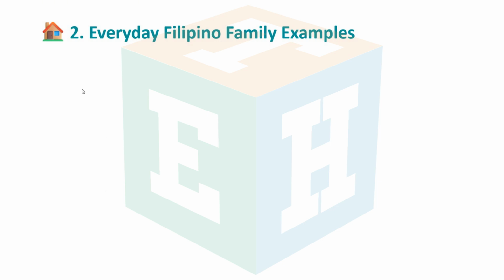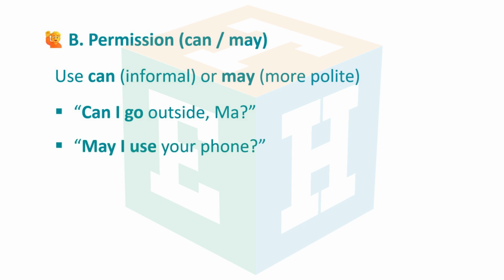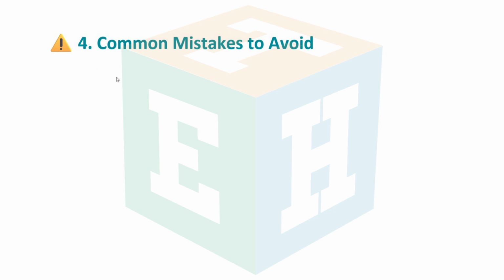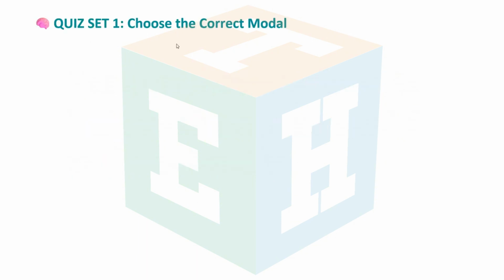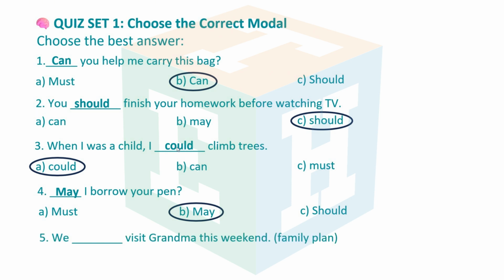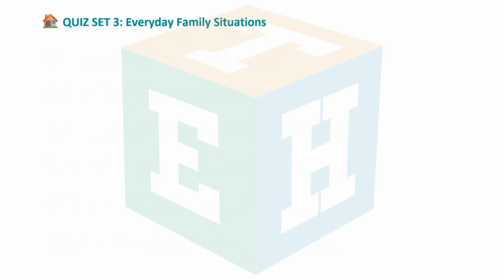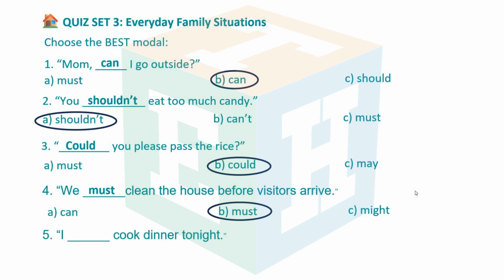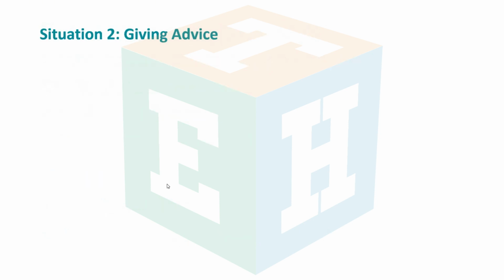How to use Modal Verbs Correctly in Everyday Filipino Family Conversations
Learn how to use English modal verbs correctly in everyday Filipino family conversations.

This guide helps you confidently ask for permission, express ability, give advice, and discuss possibilities with your loved ones using can, could, should, must, and might.